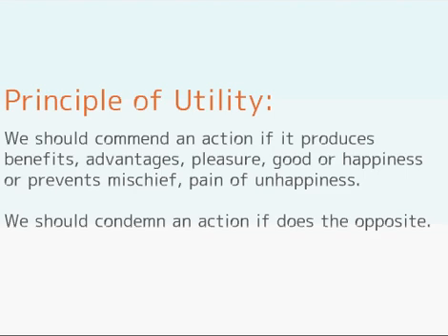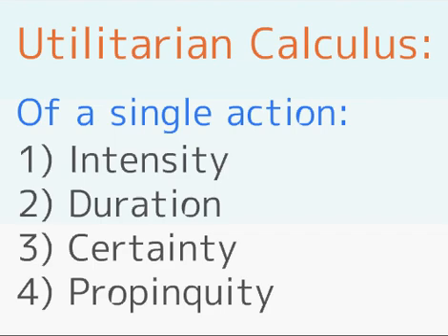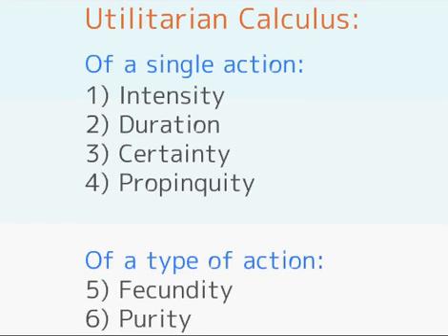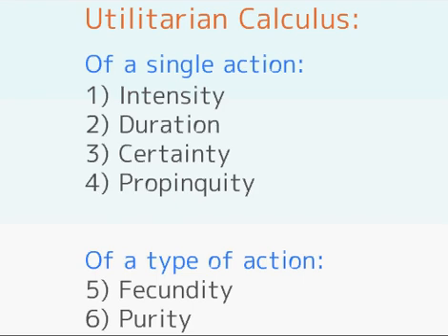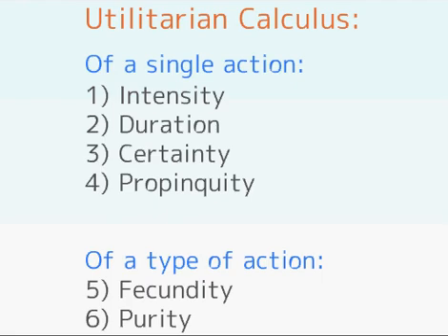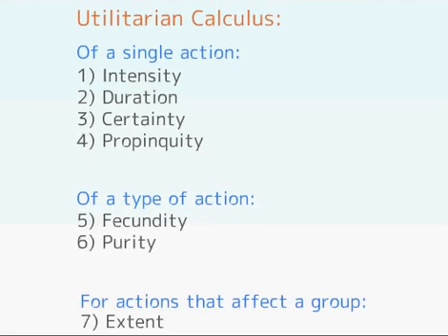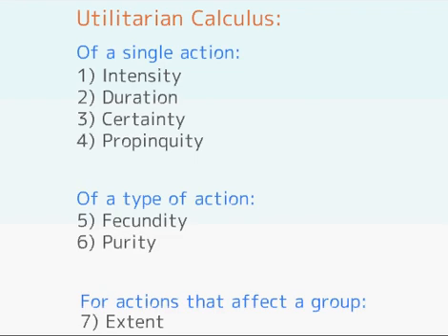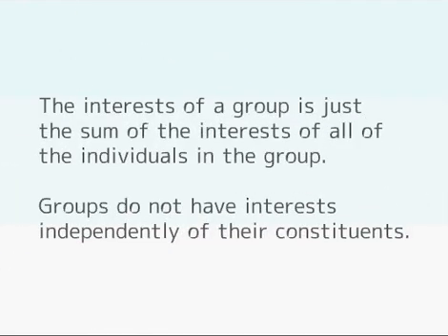Bentham's Utilitarianism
A brief introduction to the Utilitarian ethics of Jeremy Bentham.